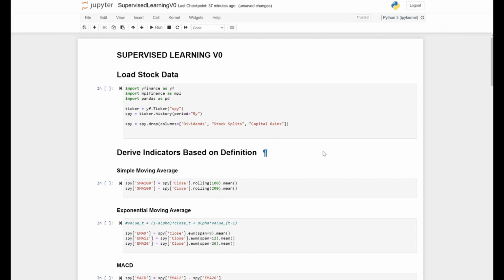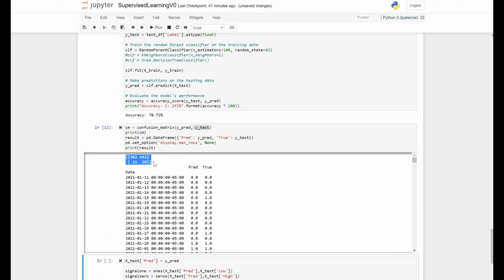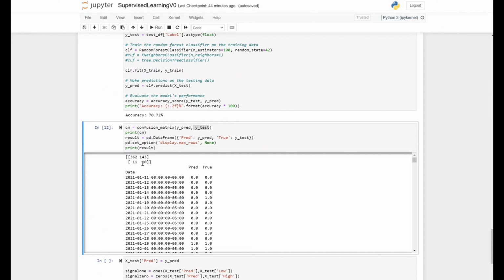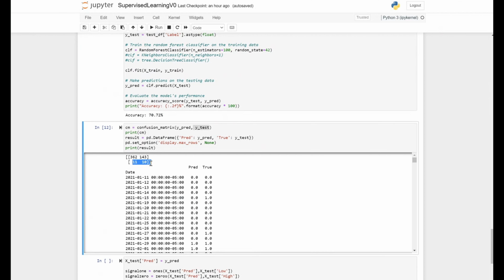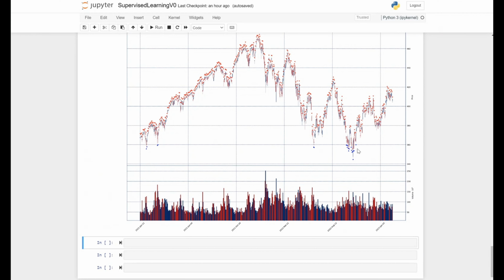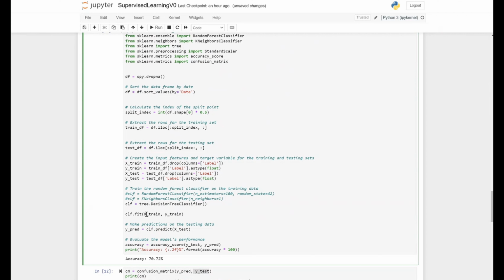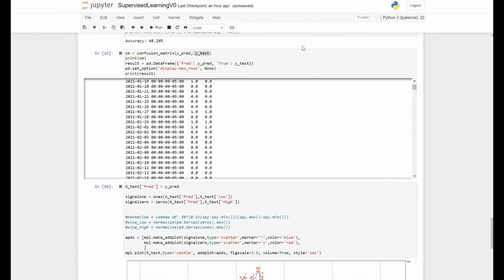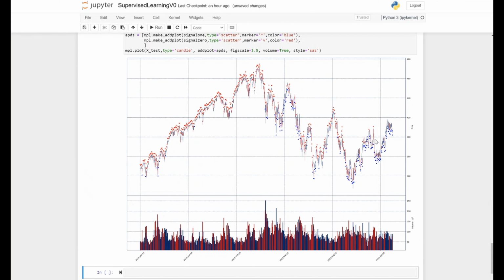AIQuantEasy 7: Supervised Learning on Stock Prediction (Evaluating the Model)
In this episode, we will talk about how to evaluate the performance of a supervised learning model beyond prediction accuracy.